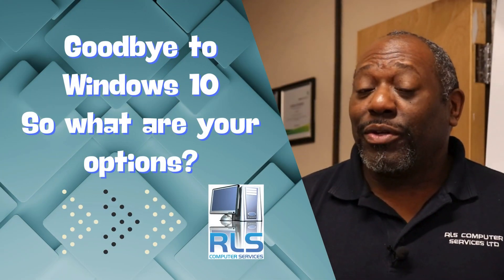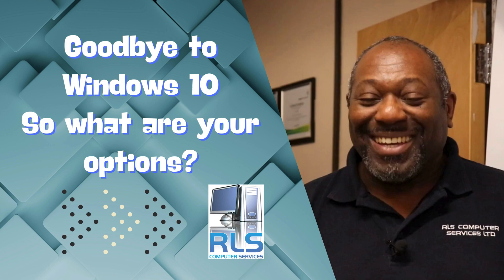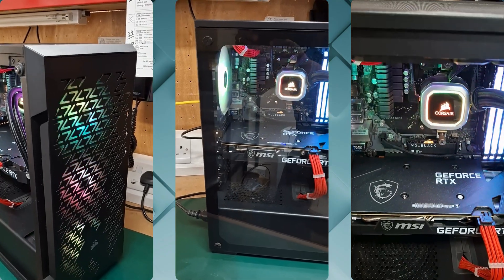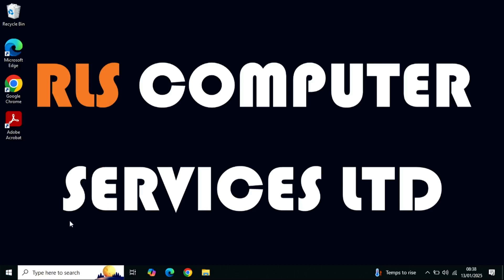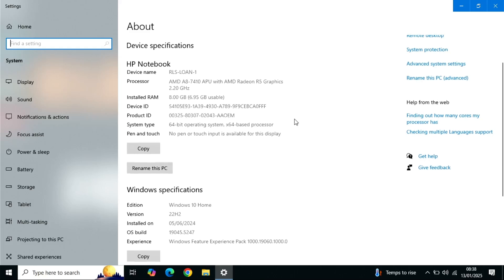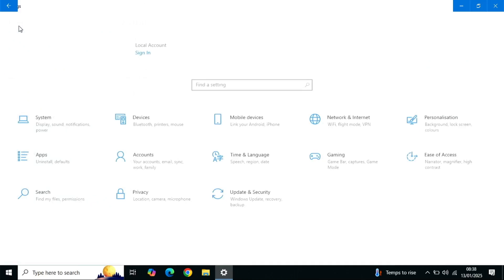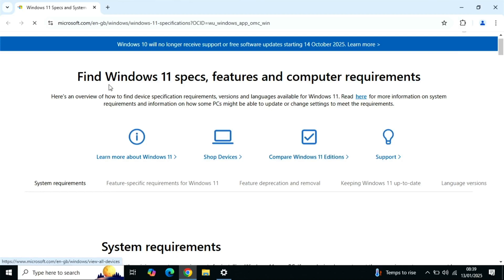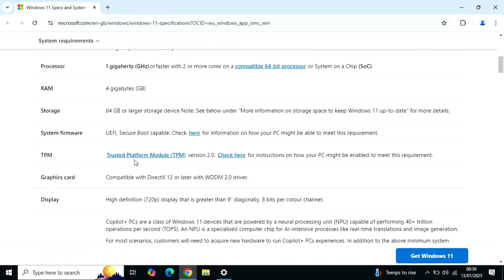Wave Goodbye to Windows 10, Embrace Windows 11!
With Windows 10 support ending on 14th October 2025, it’s time to start thinking about your next move. Should you upgrade your current device to Windows 11 or invest in something new? In this video we explore everything you need to know about making the switch and how Windows 11 can transform your experience.

Windows 11 brings a familiar yet refined interface, designed to make multitasking a breeze. Packed with enhanced security to safeguard your data and optimised for the latest hardware, it’s built to boost productivity and deliver powerful performance.

Don’t leave it too late—learn how to prepare for the transition today!

**TIMESTAMPS**
00:00 - Introduction
00:22 - Why Upgrade to Windows 11
01:42 - What Your Options Are!
05:15 - Checking If You Can Upgrade
09:11 - Summary